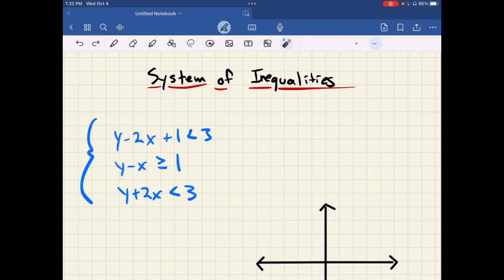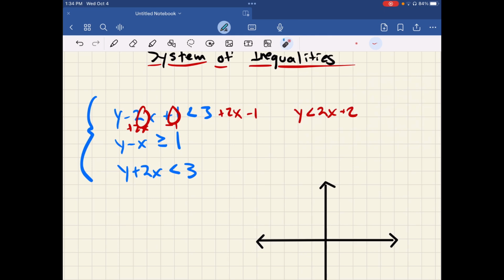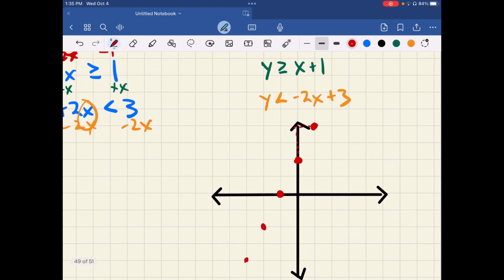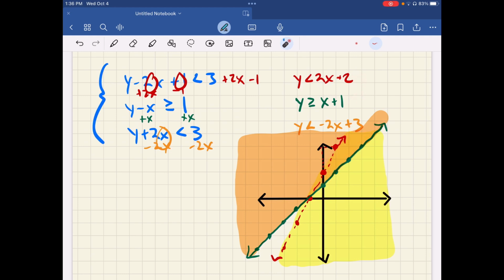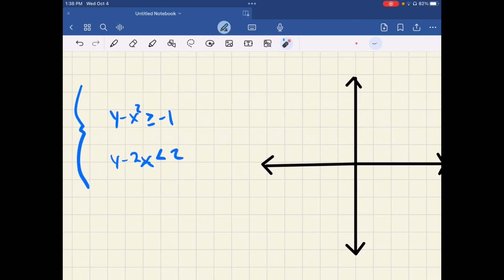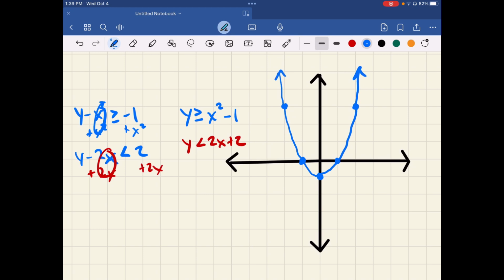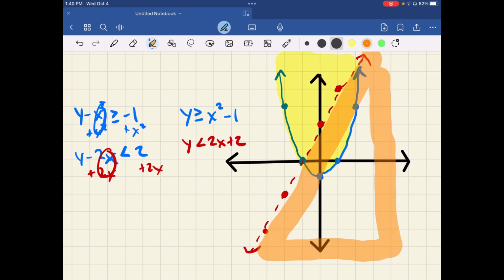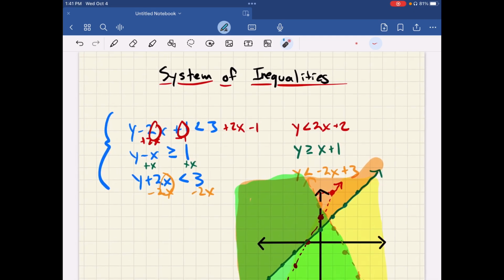Systems of Inequalities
This video shows how to graph a system of inequalities to find the solution set.